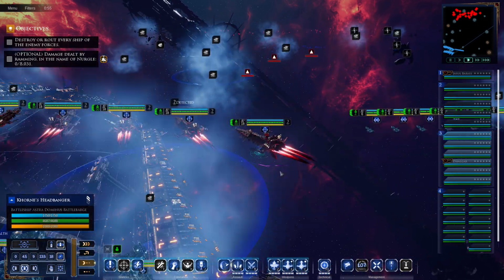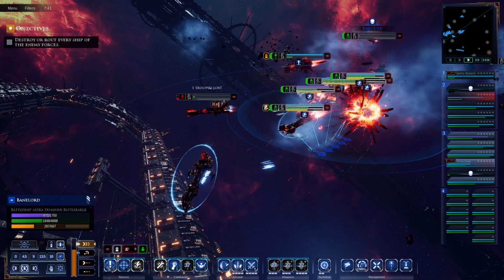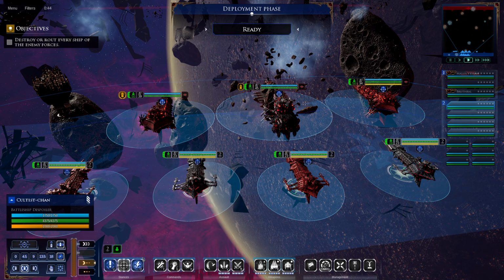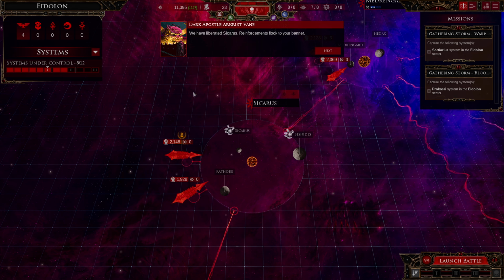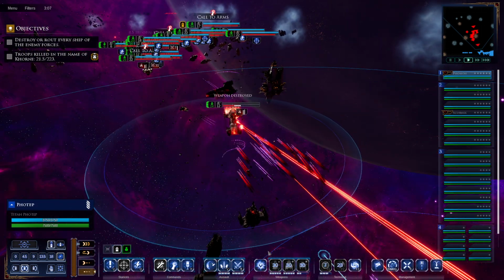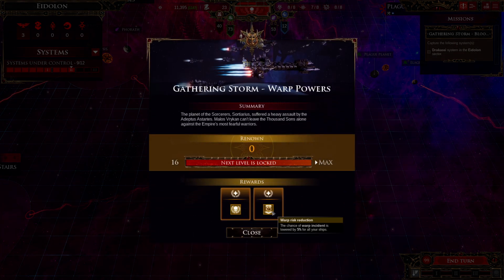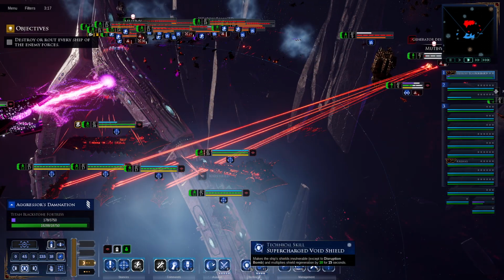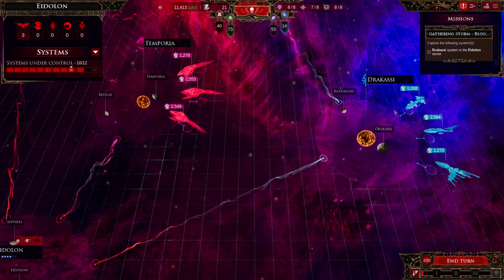Vengeful Reconquest | Skalgrim Mod - Chaos Campaign #45 | Battlefleet Gothic: Armada 2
Let's play Battlefleet Gothic: Armada 2! Featuring a Chaos campaign to coincide with the release of Skalgrim Mod v 2.0. The Ascension of mankind dawns as Malos Vrykan leads a dark crusade to bend the Galaxy to the whims of the Dark Gods.

Huge shoutout to Skalgrim and contributors for giving BFGA2 some well-deserved love!

Mod info: Skalgrim Mod v 2.0
Submod(s): More Health Submod (for 2.0), Less Weapon Damage (for 2.0)